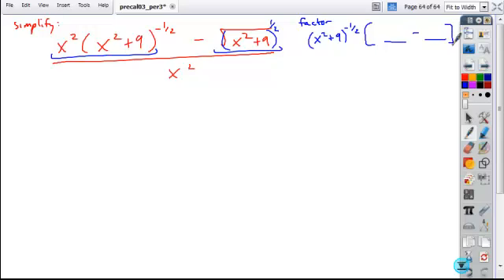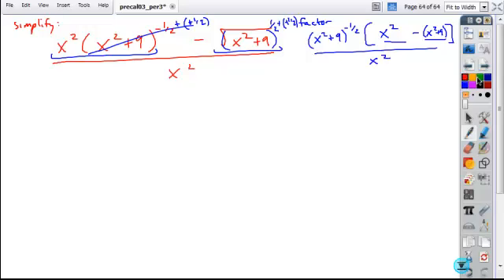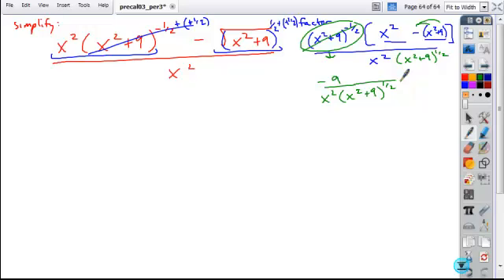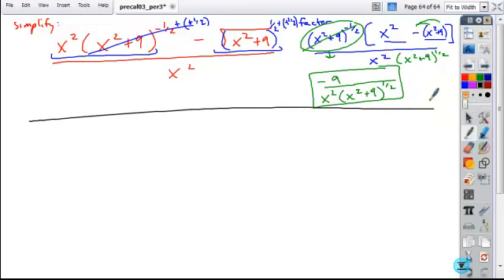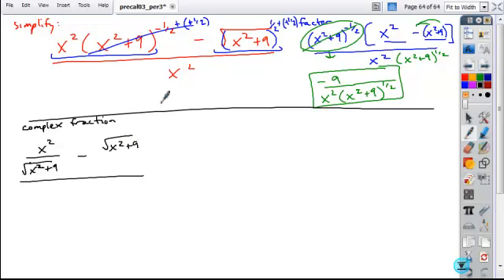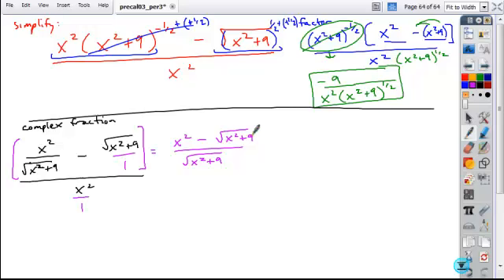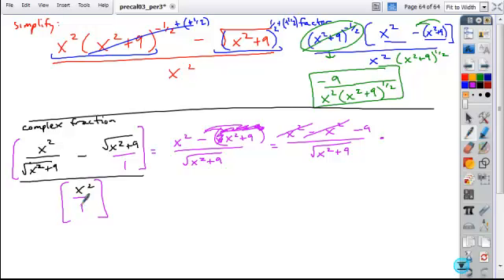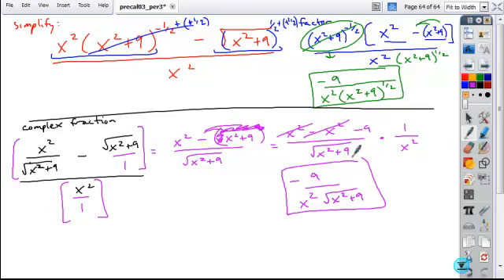4.4pre_sample7d.mp4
4.4 precal prep sample problem